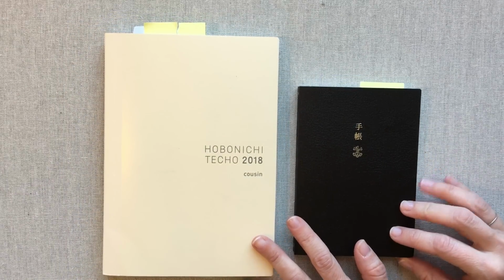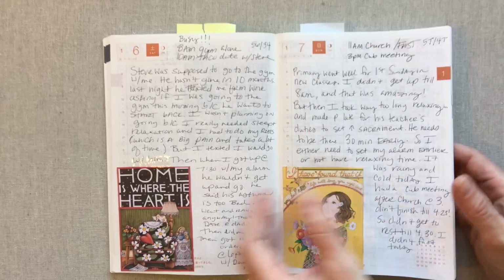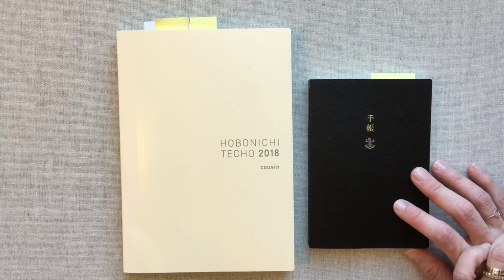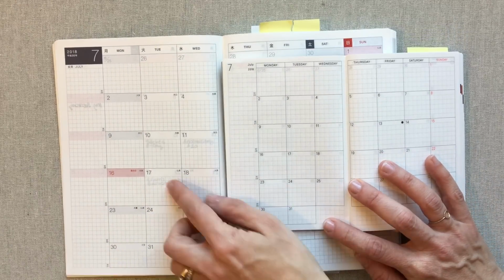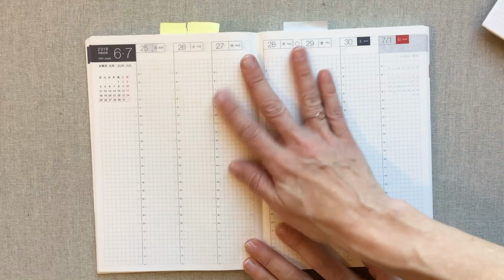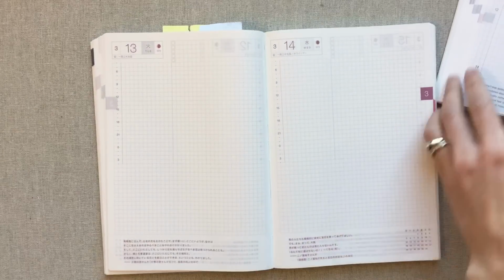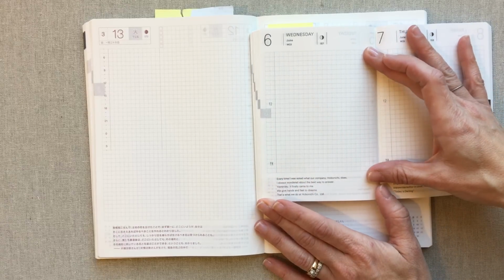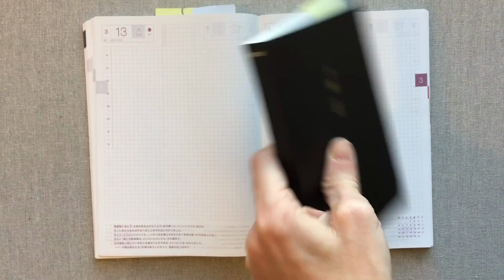Hobonichi Comparison {2018}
Welcome to Amanda's Favorites!
I love Planners, baking, and my boys:)